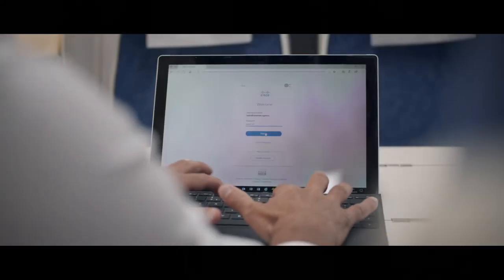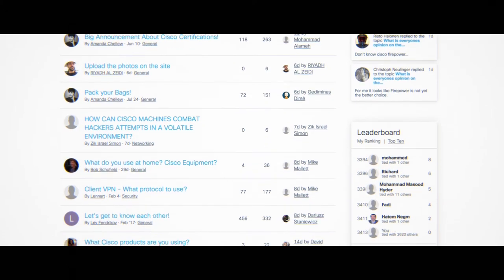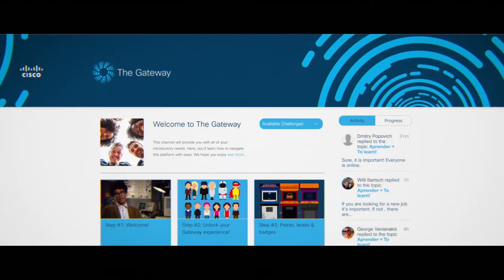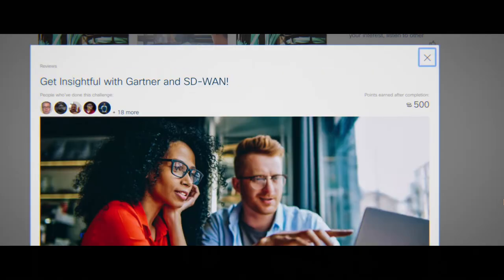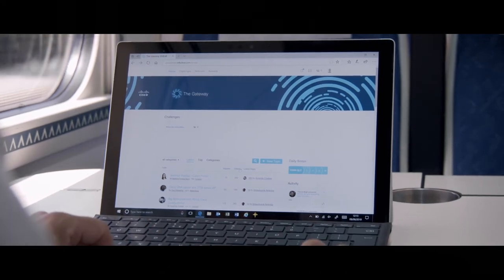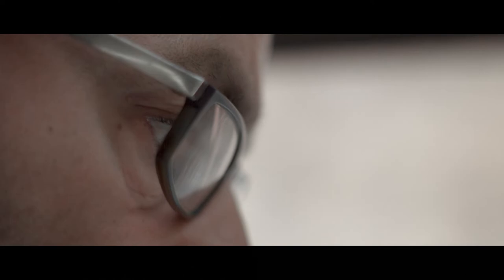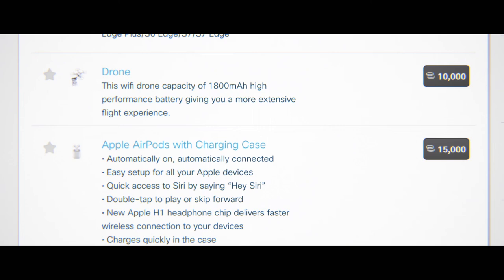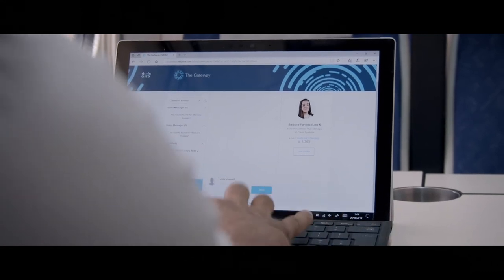Joining the Cisco Gateway: As Easy as 1-2-3!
This video steps customers through the easy process of joining and engaging with the Cisco Gateway community. Networking, knowledge-sharing, and cool rewards are just a click away! To learn more about The Cisco Gateway,